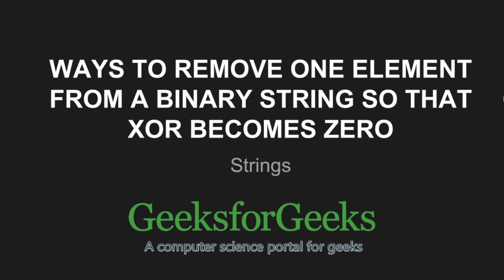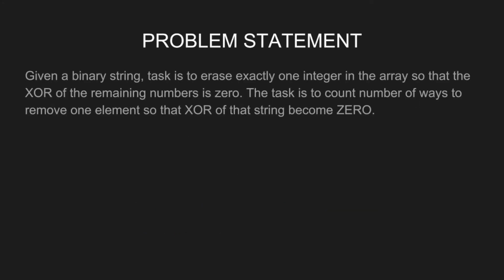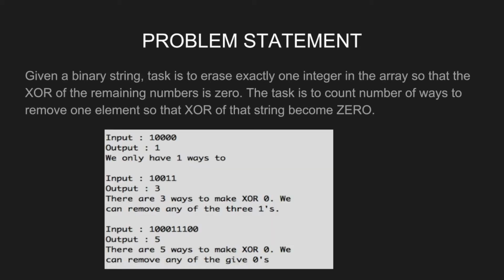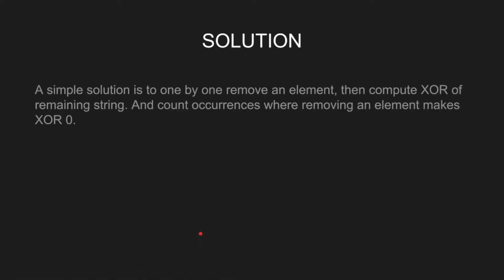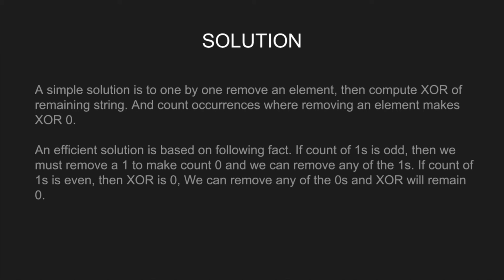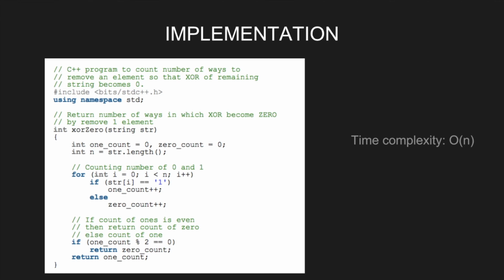Count ways to remove one element from a binary string so that XOR becomes zero | GeeksforGeeks